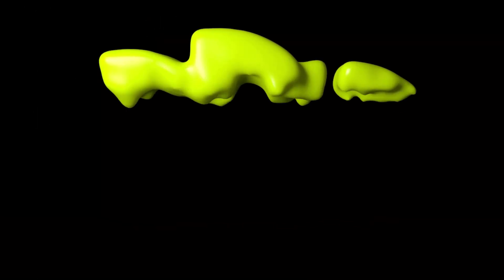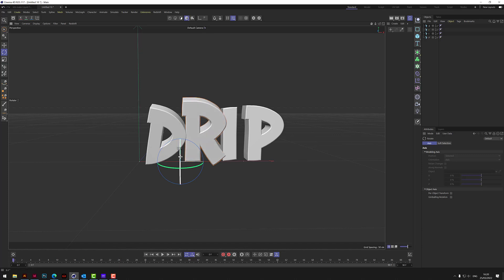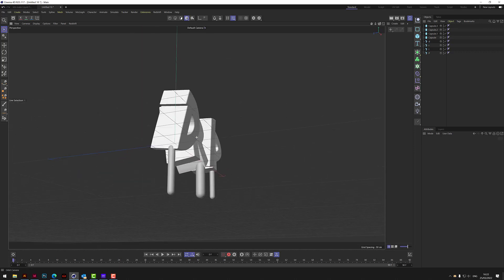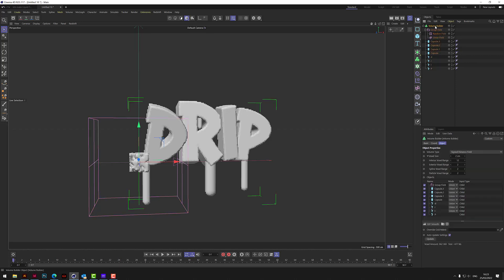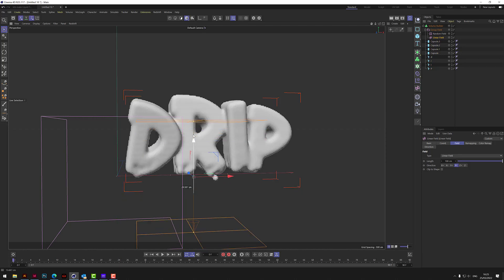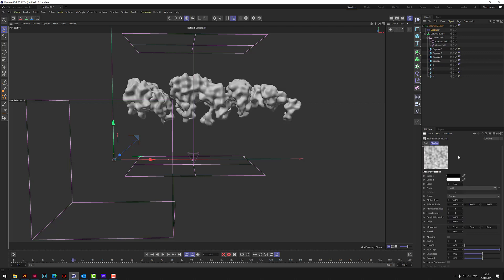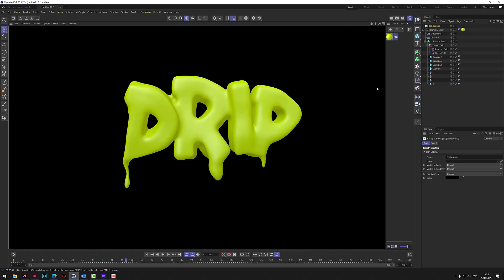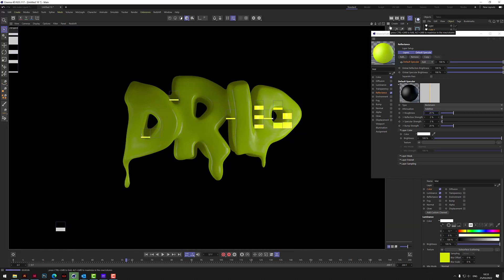Cinema 4D R25 Tutorial: Cinema 4D Text using a Volume Builder & MoGraph Fields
In today's tutorial we are using a Volume Builder and MoGraph Fields to animate a slimy paint, waxy Cinema 4D Text effect with some cool drips!